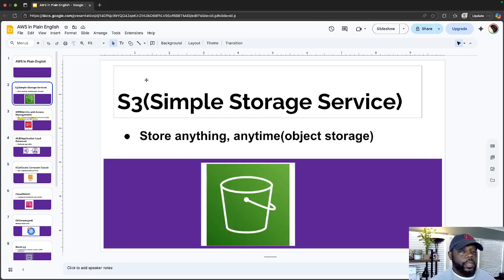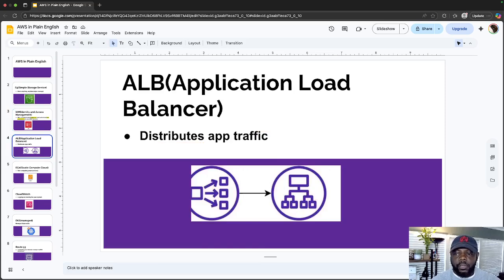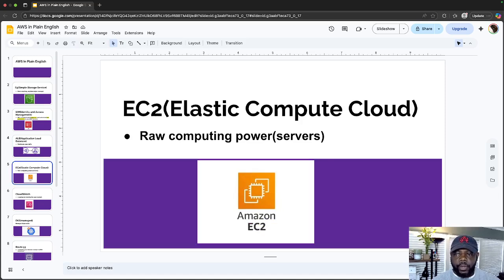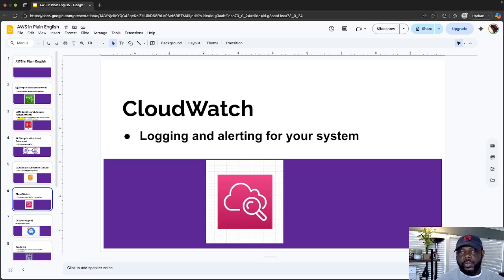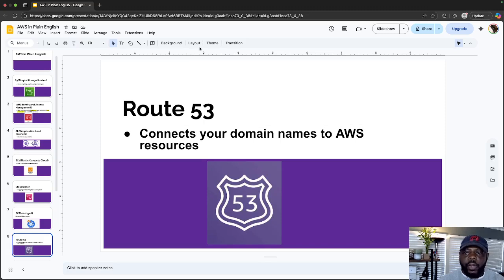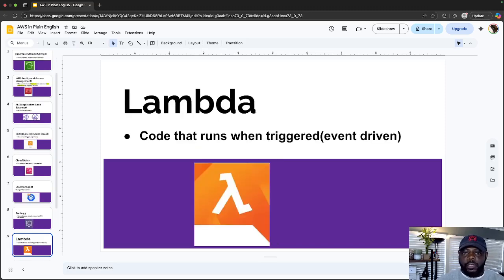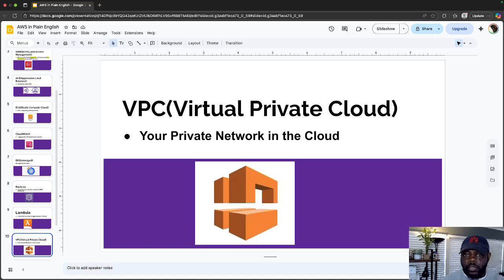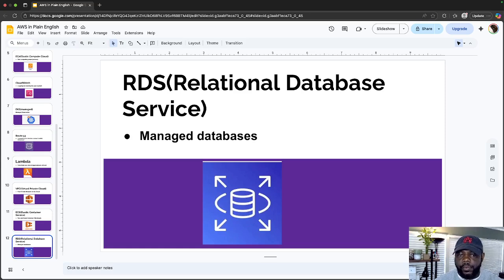AWS Core Services in Plain English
Understanding cloud computing shouldn’t feel like decoding another language. In this video, “AWS in Plain English,” I break down Amazon Web Services in a simple, practical way so anyone—from beginners to busy professionals—can finally make sense of the cloud. You’ll learn what AWS actually is, why it powers so much of the internet, and how its most popular services fit together without the heavy technical jargon.
We walk through core services like EC2, S3, Lambda, RDS, and more, using real-world examples that make each concept easy to grasp. Whether you’re exploring cloud careers, preparing for an AWS certification, or just trying to understand what your company keeps talking about, this video gives you the clarity you need.
You’ll also see how AWS supports everyday apps, how businesses use it to scale, and why it’s become the go-to platform for startups, enterprises, and content creators alike. If you want a simple introduction that saves time and cuts through confusion, this is the perfect place to start.
Watch now to finally understand AWS—clearly, simply, and in plain English.